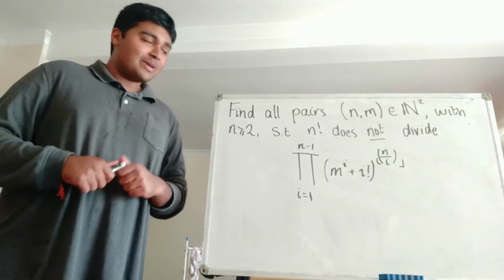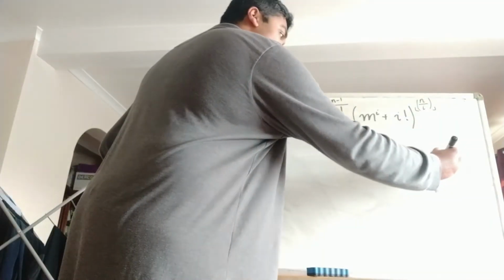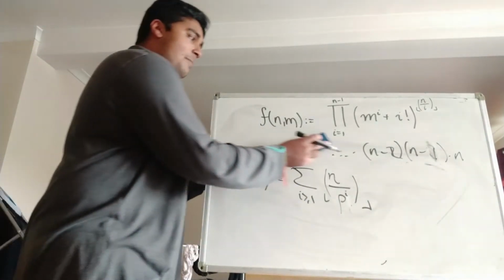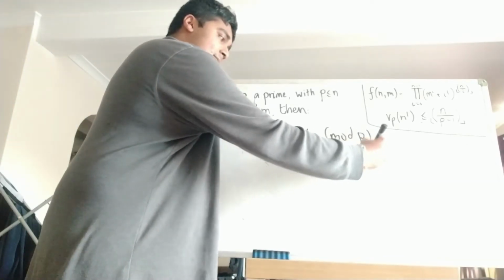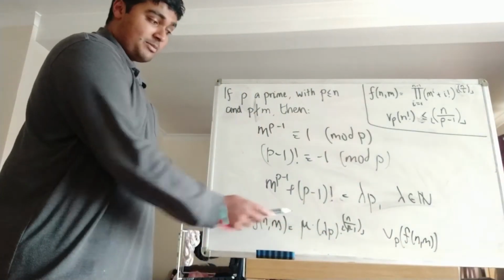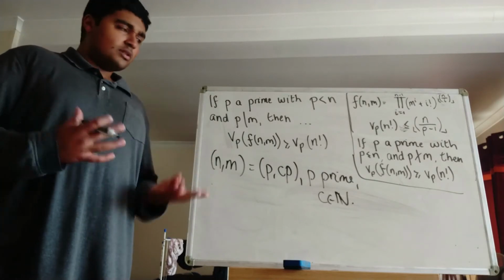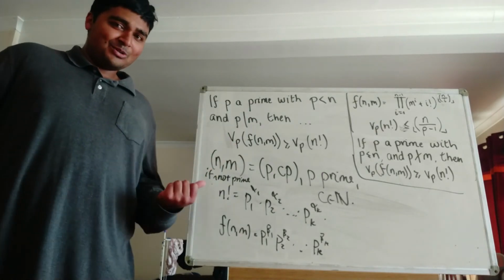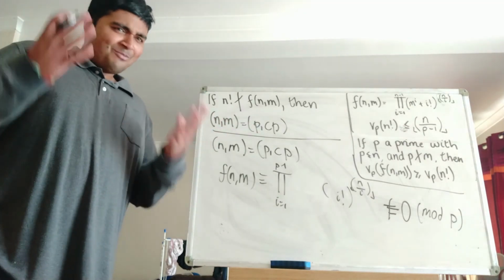"When n! just won't fit" - W4Q2 The Invariants Summer Puzzle Comptition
Hi,

This involves working out when n! does not divide a particular product (see the video for a full statement of the problem). The solution uses arguments from a few different areas in number theory including modular arithmetic, Fermat's Little Theorem and Wilson's Theorem.

In this video I reference a video I made back in 2020 in which we wish to compute the number of zeroes at the end of 2020!

Thanks.